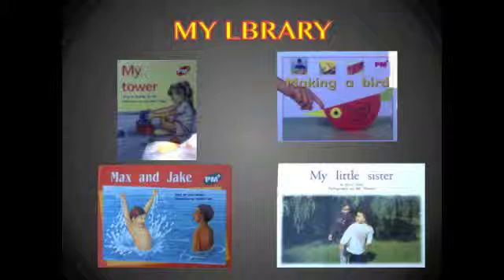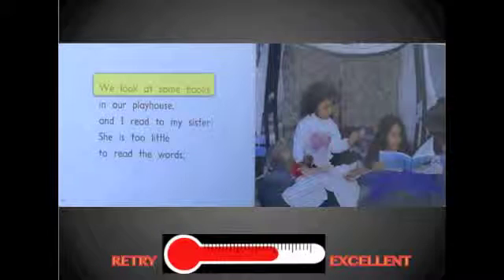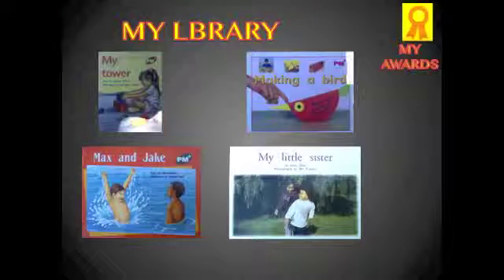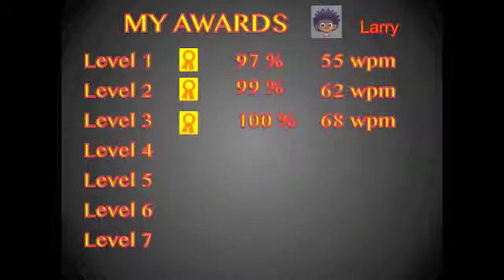The Daily Reading App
Mobile Learning Course app Design - The Daily Reading App